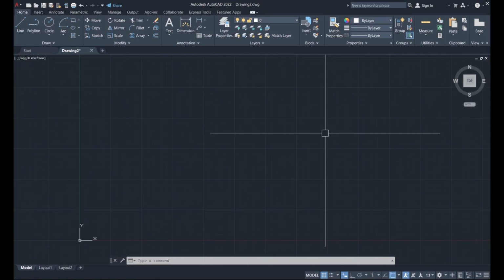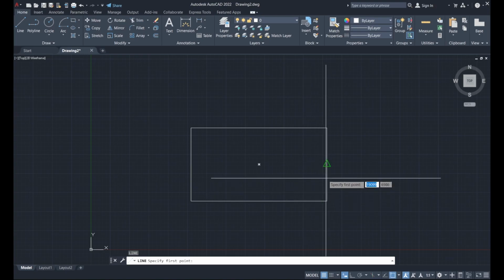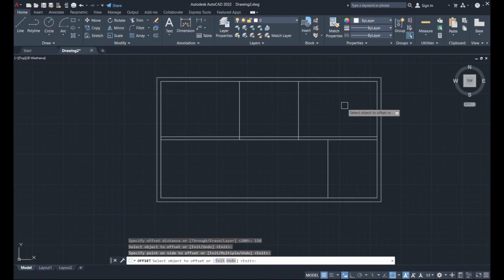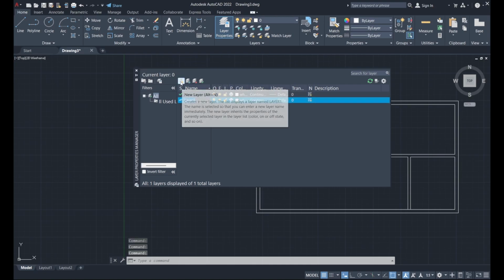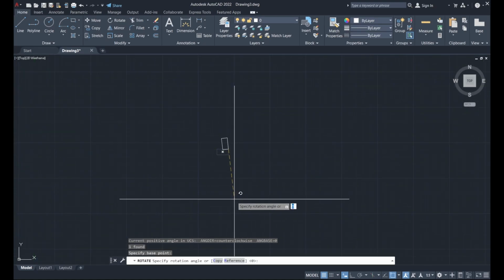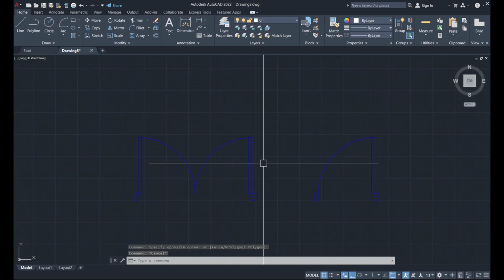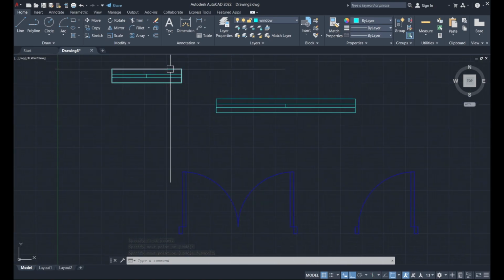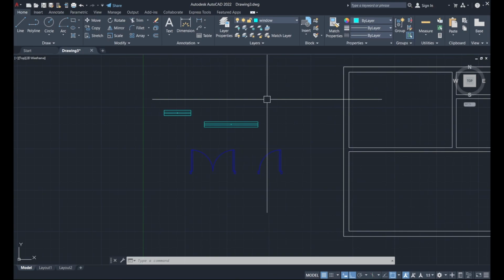Making An Architectural Floor Plan | Part 1 of 3 | Creating Layers, Making Blocks...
In this AutoCAD learning series, I explain how to make a simple architectural plan from a completely new drawing template.

Timeline:
00:00 Intro
00:34 Setting Units
01:00 Drawing Walls
05:03 Making Layers
06:50 Creating Doors
08:52 Creating Windows
10:23 Making Blocks